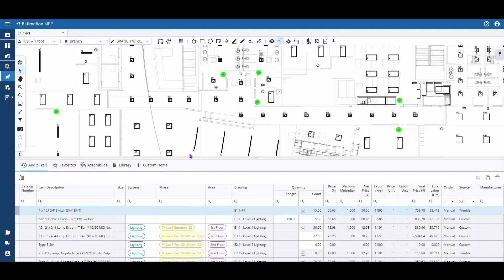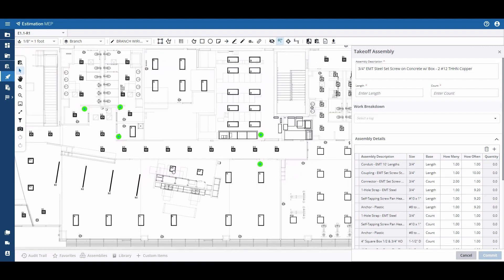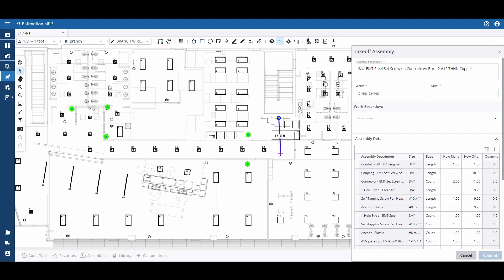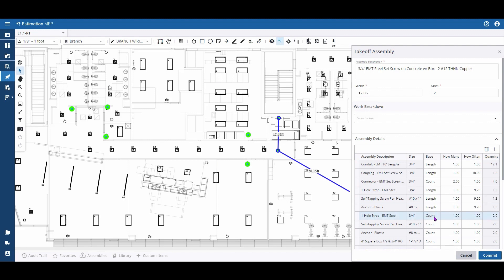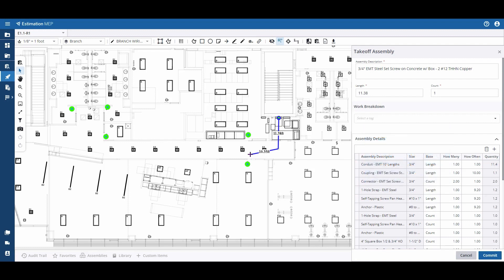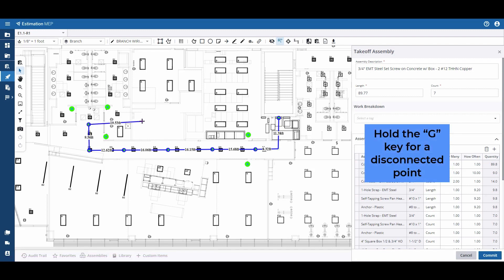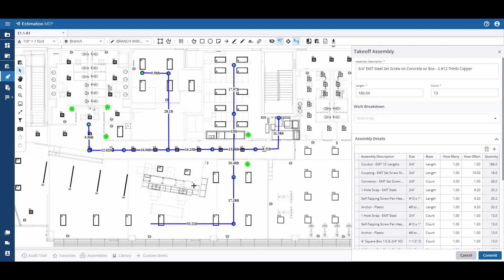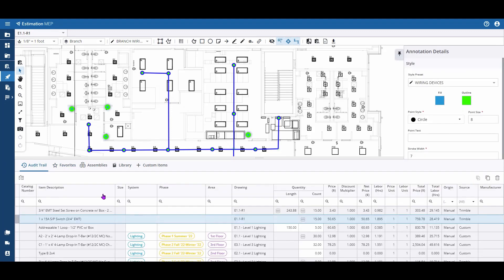Estimation MEP - Takeoff Length Items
This video shows how to take off measured lengths in Estimation MEP software. Estimation MEP comes with material information from Trade Service and a database of more than 8,000 out-of-the-box Trimble assemblies.